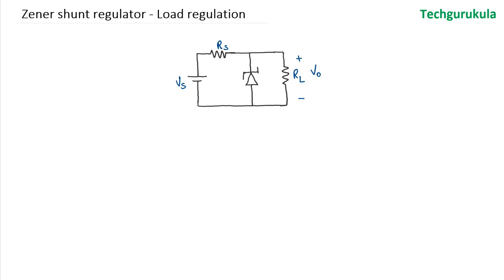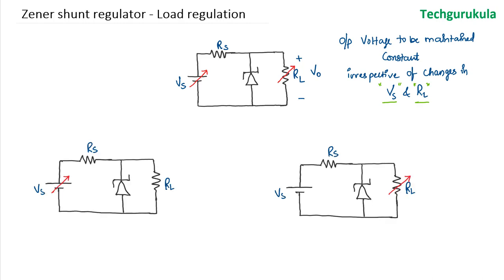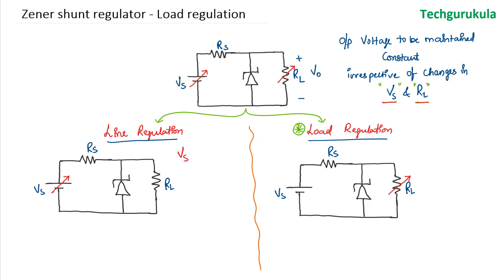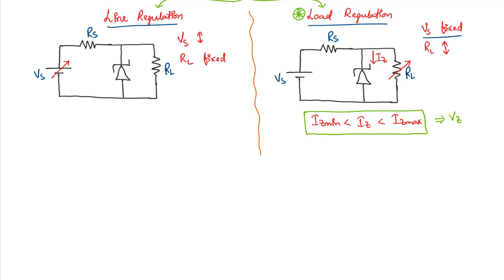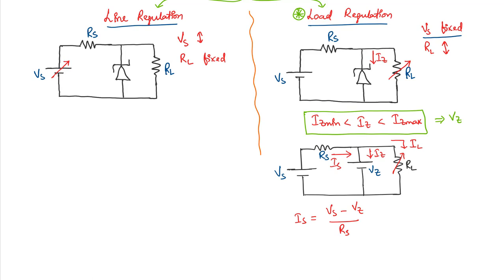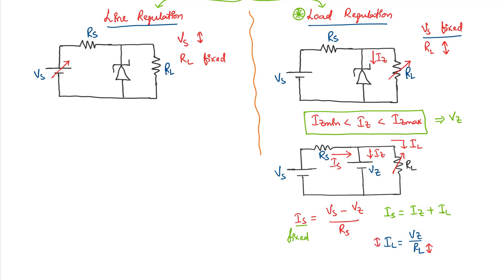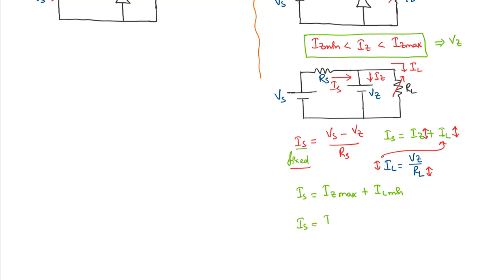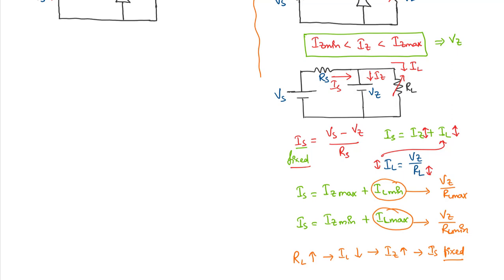Zener Regulator - Load regulation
Zener regulator regulating load variations is explained.